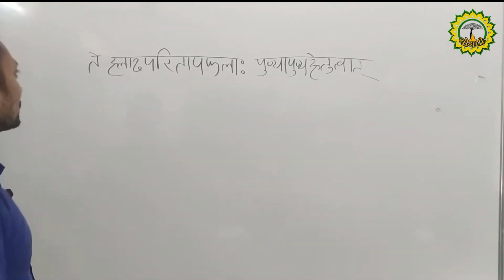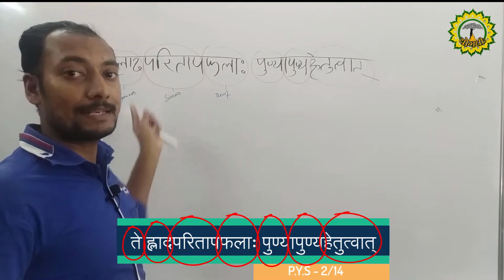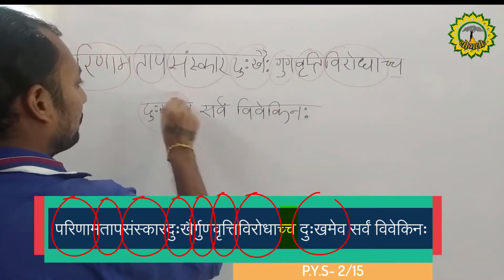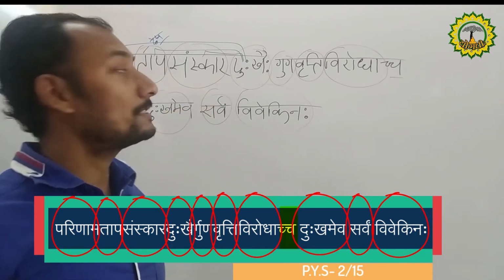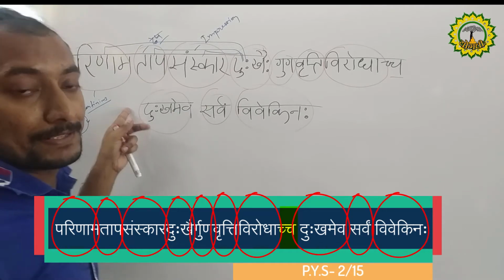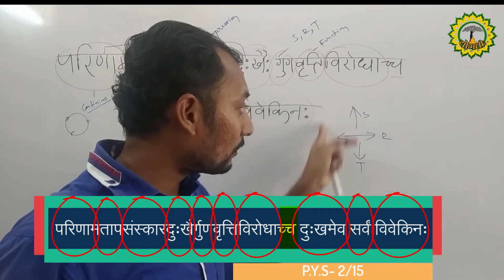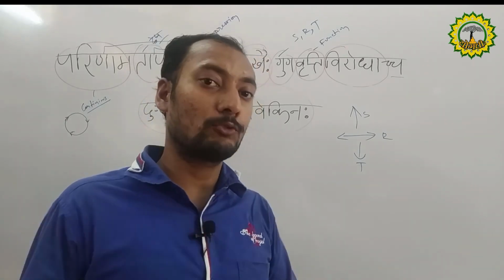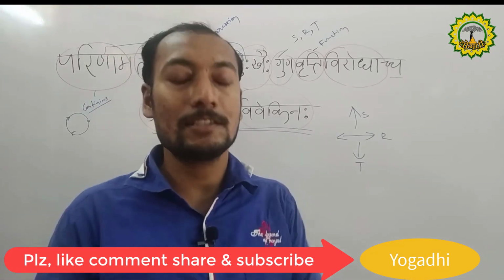Yogasutram series 07 | parinamatapasanskaraduhkha | Punyapunya | Amiya | Ugc | Net | Jrf | Ycb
'm sharing here the authentic knowledge of yoga. This video will help you to know more about yoga. The candidate will be benefited who and all preparing for the  Yoga comparative examinations through this video.

Regards,
Name - Amiya Das.
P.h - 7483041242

Yogasutra14-15 parinamatapasanskaraduhkhairgunnavrittivirodhacchaduhkhamevasarvamvivekinah tehladaparitapafalahpunyapunyahetutvat.